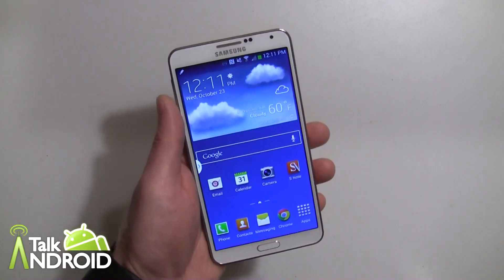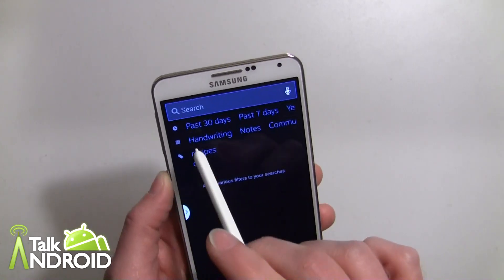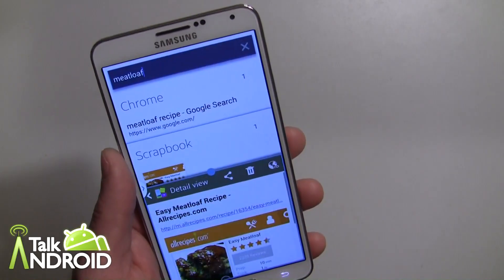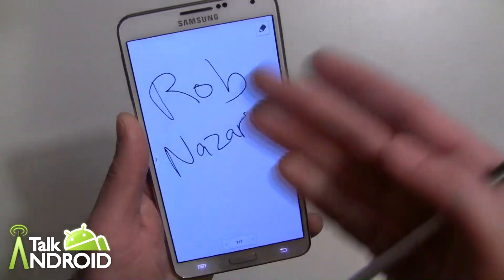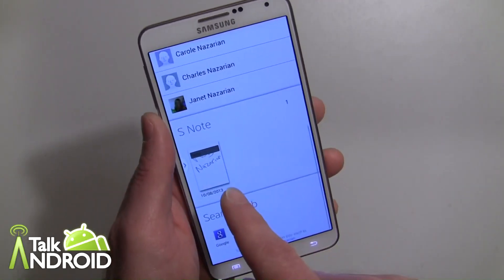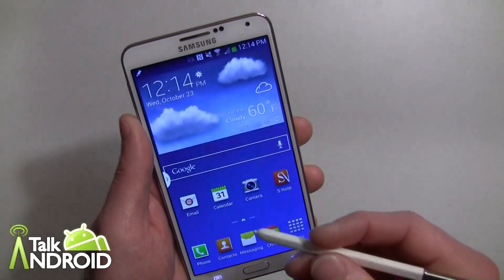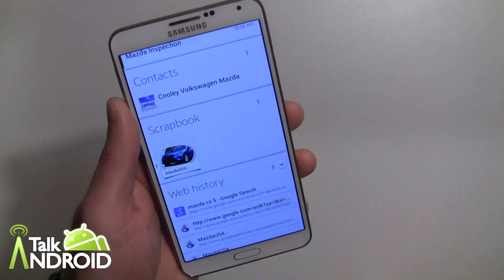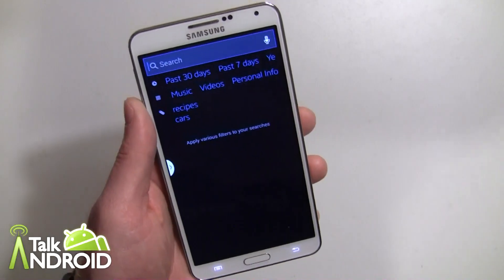How to use S Finder on the Galaxy Note 3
S Finder might be the coolest feature on the Galaxy Note 3. It's the ultimate tool for searching for anything on your device. It will not only find music and videos, but it will also search for both text and handwriting in your Scrapbook and Notes. If you have a lot of items in your Scrapbook and/or you have a lot of Notes, you are going to rely on S Finder a lot. You can even fine tune the parameters such as tags and/or date ranges.

It's easy to get to S Finder. Just open the Air Command by hovering your S Pen over any screen. Then press the button on the S Pen and the Air Command fan will appear. Just select the 4th option, S Finder. You can then type or write whatever term you want to search for and set the parameters.